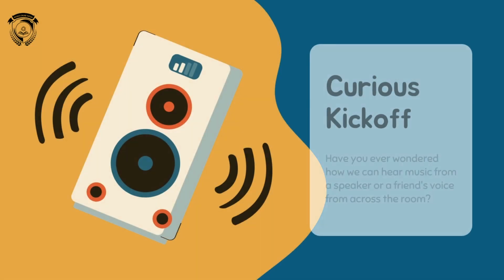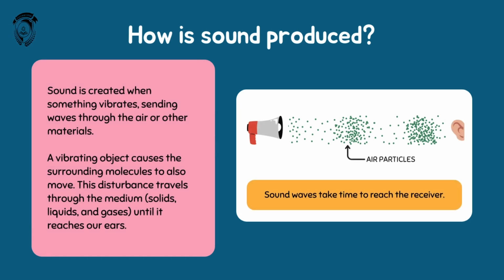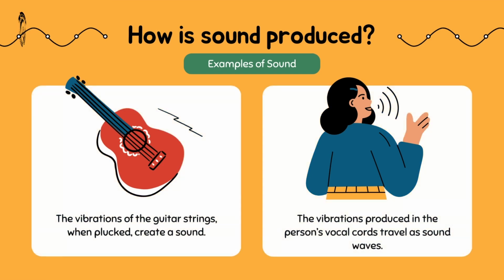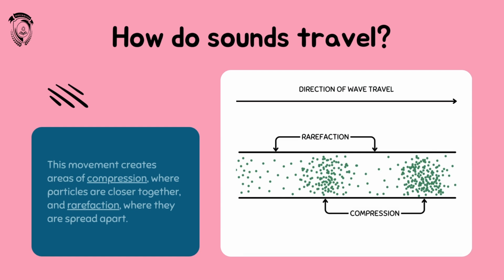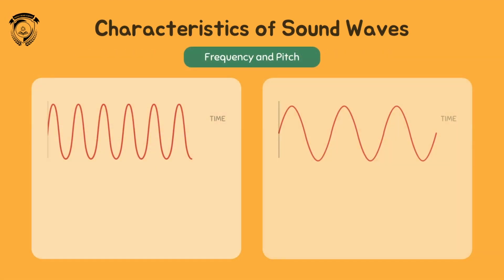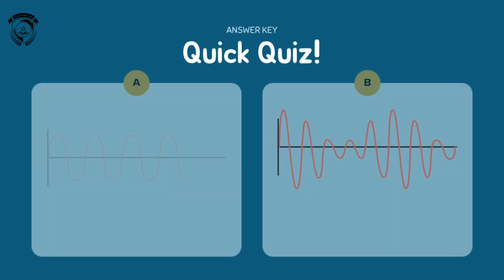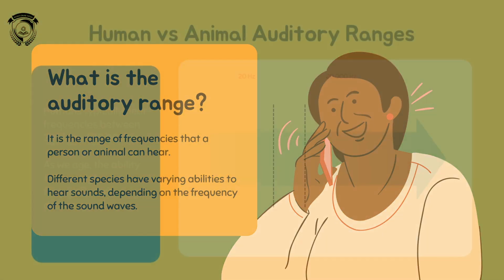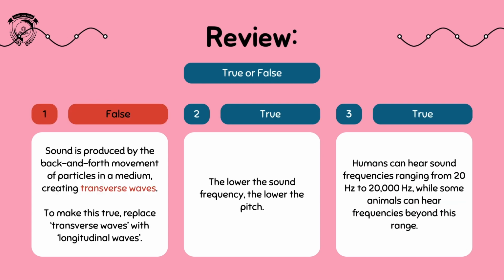Ultimate Sound Waves Exam Guide for AQA OCR Edexcel 2024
Get ready to ace your exams with our Ultimate Sound Waves Exam Guide tailored for AQA, OCR, and Edexcel specifications in 2024! In this comprehensive video, we dive deep into the fundamental concepts of sound waves, including their properties, behaviors, and real-world applications. Whether you're preparing for your GCSEs or A-Levels, this guide covers everything you need to know about sound waves to help you succeed.

We'll explore key topics such as:

- Wave properties (wavelength, frequency, amplitude)
- The nature of sound waves and how they travel through different mediums
- The Doppler effect and its applications
- Practical experiments and problem-solving techniques
- Exam tips and sample questions for AQA, OCR, and Edexcel

Join us as we provide clear explanations, helpful diagrams, and practical examples that will make sound waves easy to understand. Prepare yourself for success with our Ultimate Sound Waves Exam Guide!